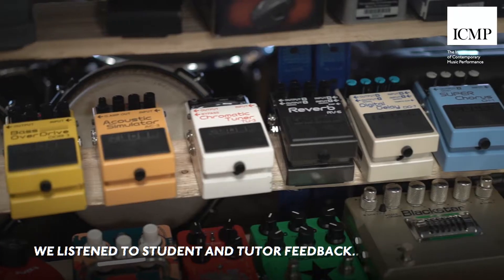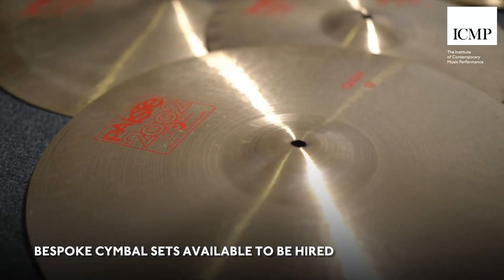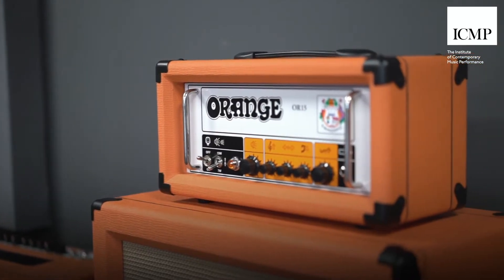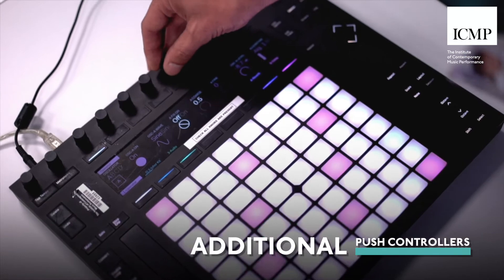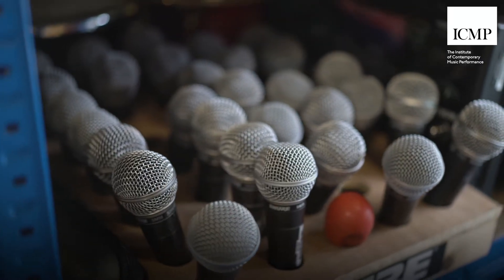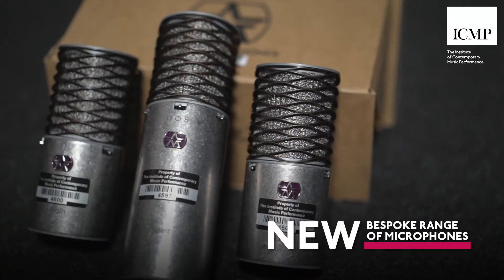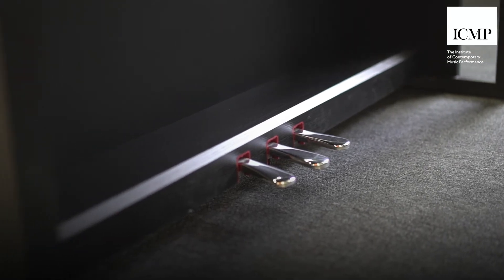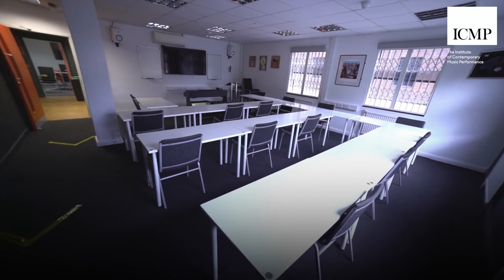Equipment: New Additions for 20/21!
New amps, microphones, guitars, pedals, and cymbals... All available to be hired on campus. Watch Chris Catchpole, our Facilities Manager, going through the new gear we have purchased over the summer.

Let's get social!